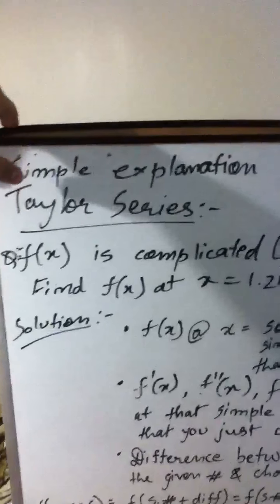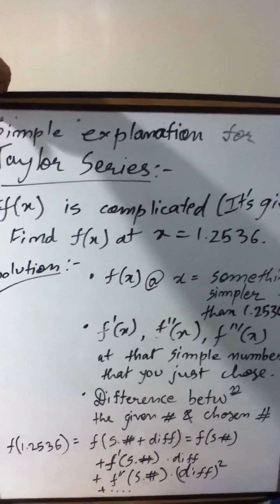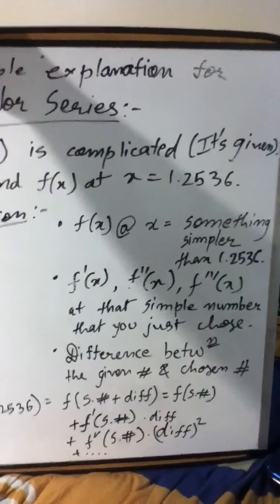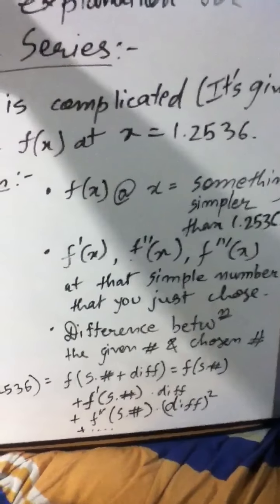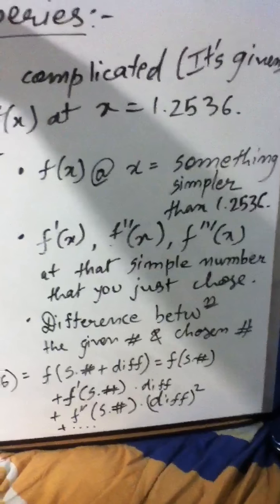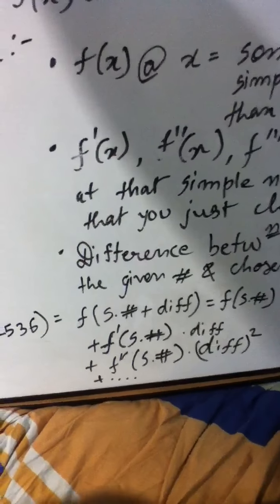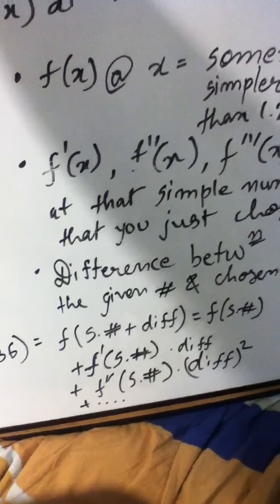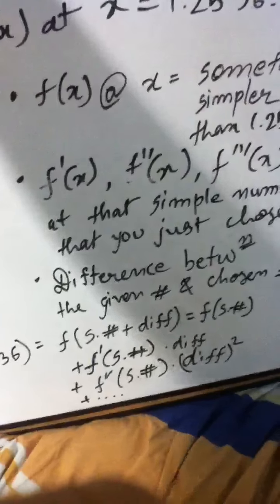Application based explanation on Taylor series